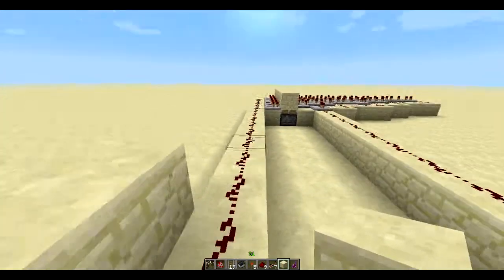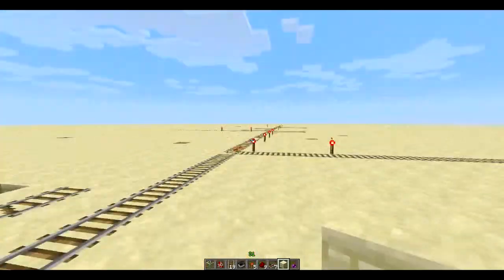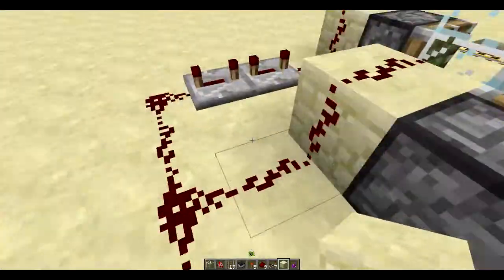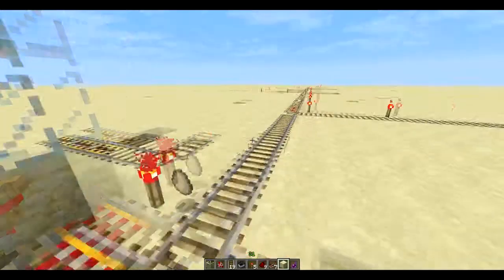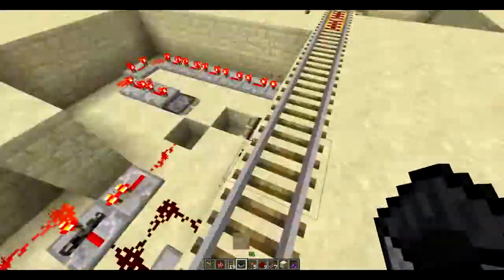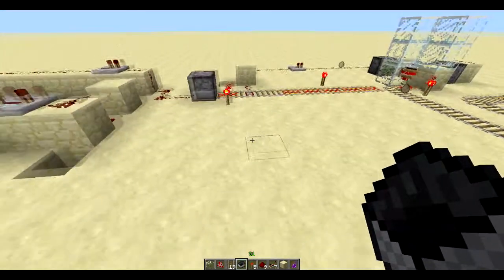Minecraft 6+ Stations Railway System Tutorial (w/ Destination Selector)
I was watching Etho's Minecraft episode recently and figrued to give a try at a design that he is working on, and I think I came up with a good working system.